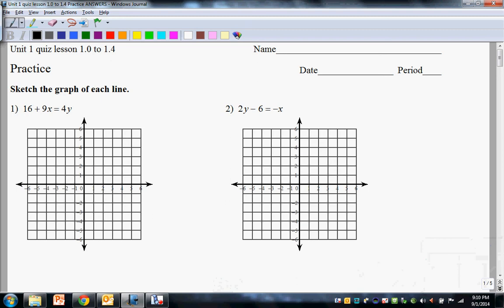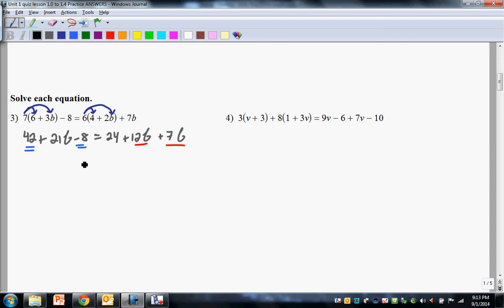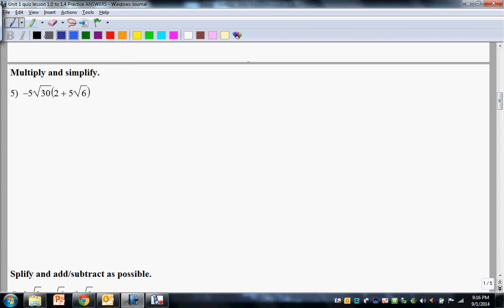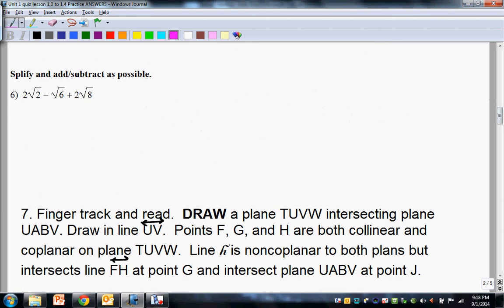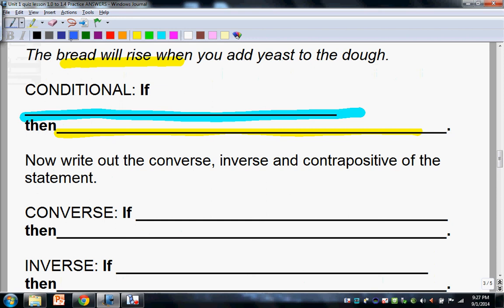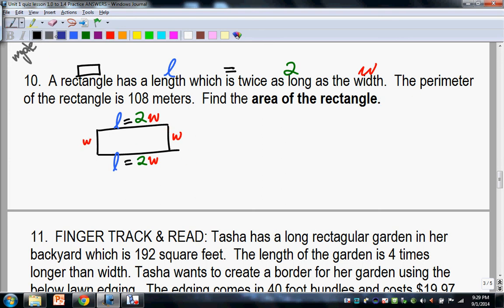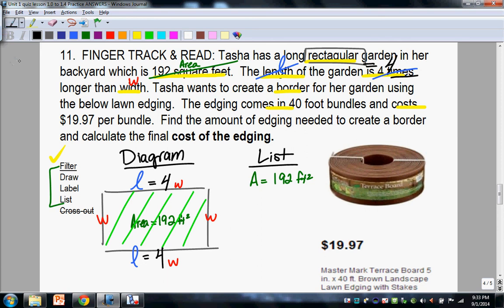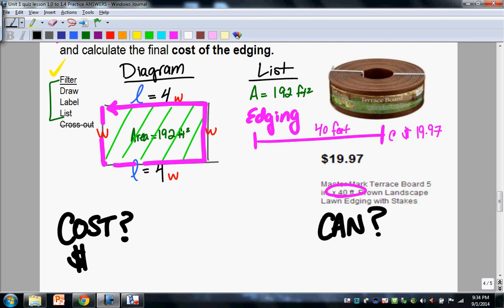Unit 2 Practice Quiz lessons 1 0 to 1 4